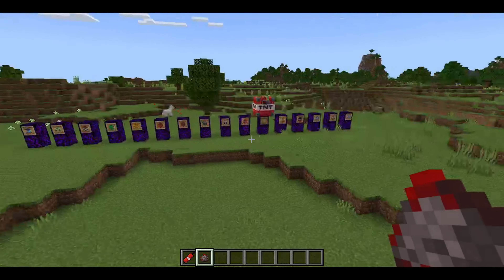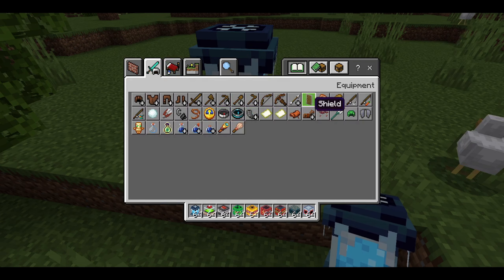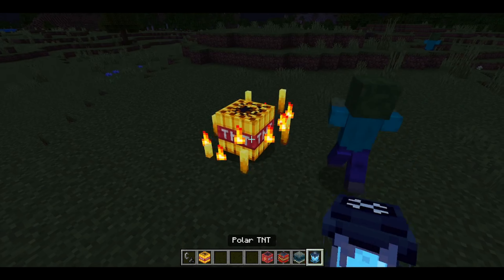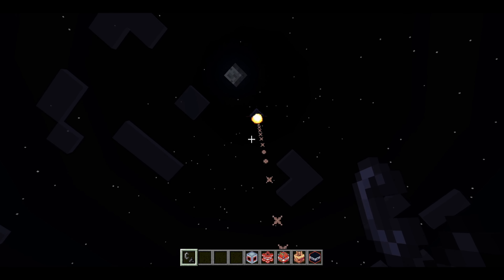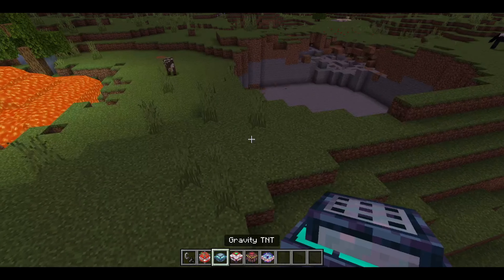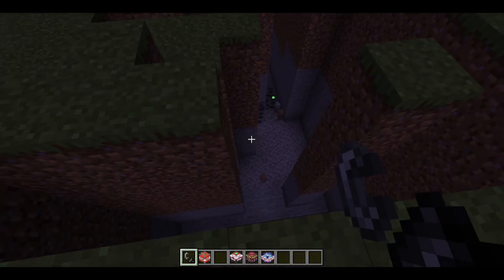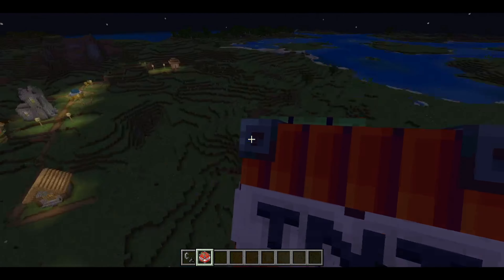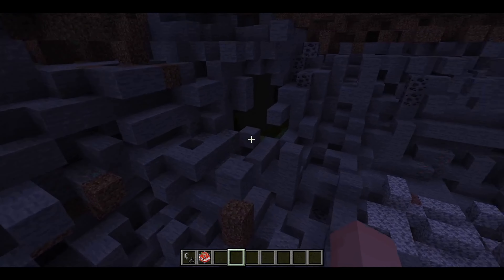These TNTs are amazing!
This epic finale is the TNT add-on on Bedrock. This is a free add-on in the Bedrock marketplace. Please use these responsibly. No one likes a griefer.